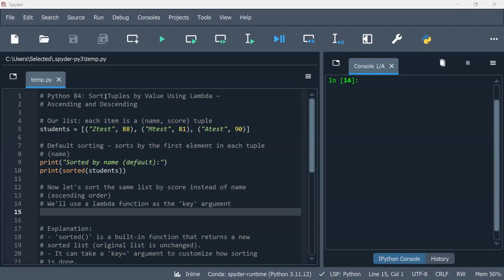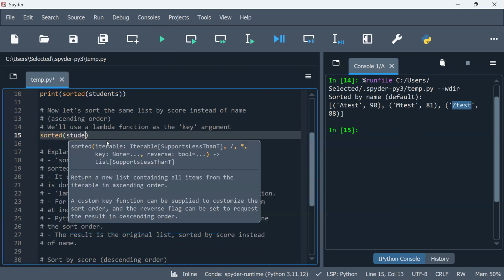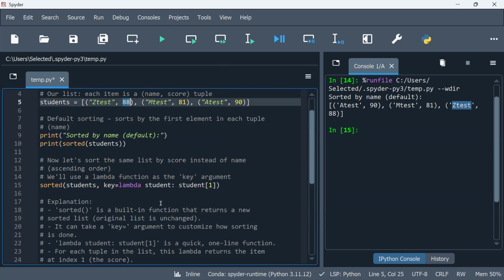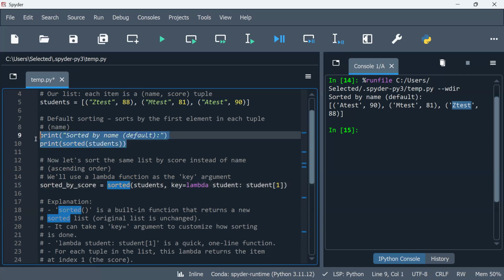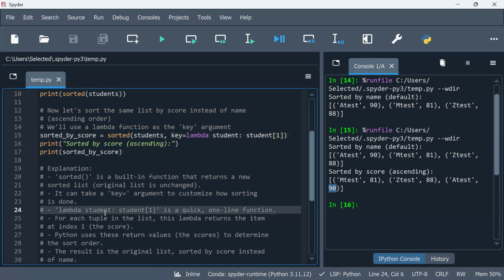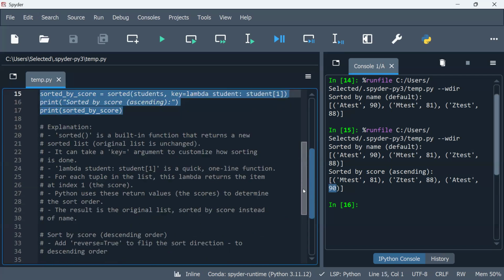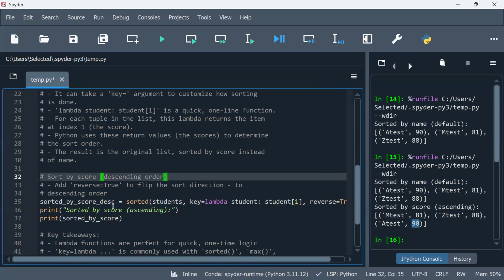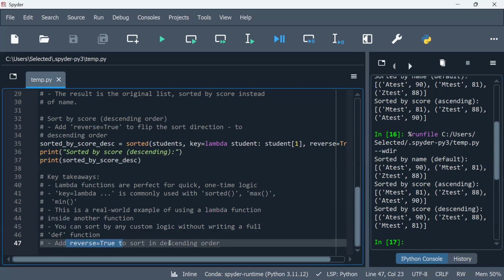Python 84: Sort Tuples by Value Using Lambda – Ascending and Descending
Learn how to sort a list of tuples in Python using the sorted() function and a lambda. We'll sort by name (default), by score, and even in descending order — all in just a few lines of code. This is a simple but powerful trick every Python beginner should know!